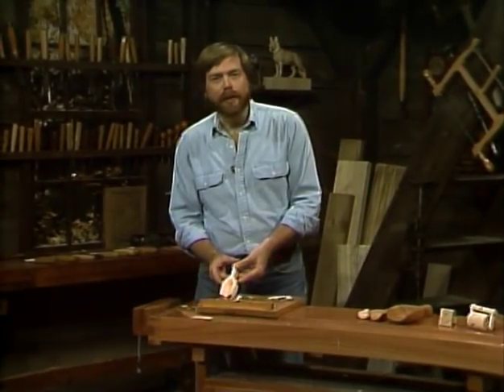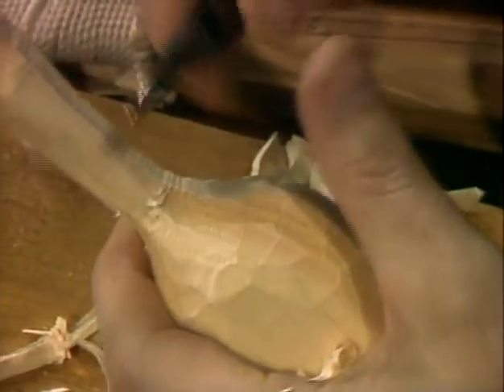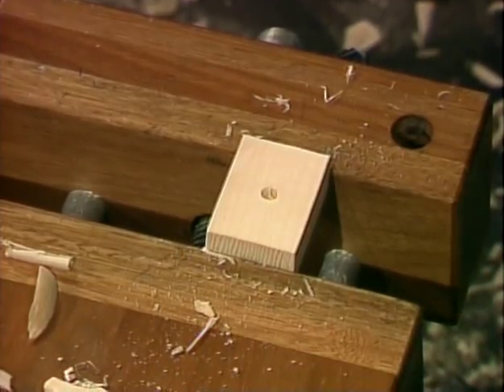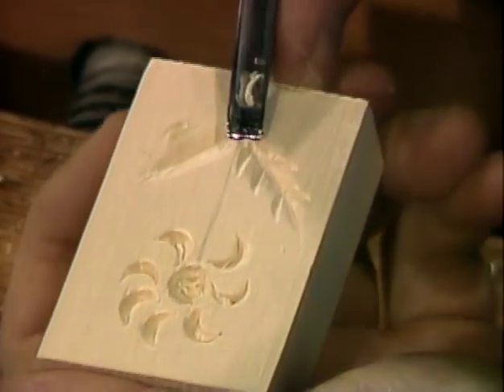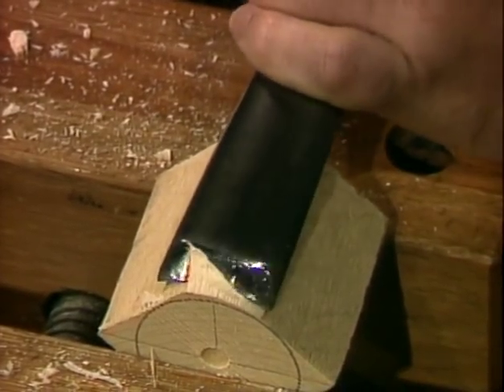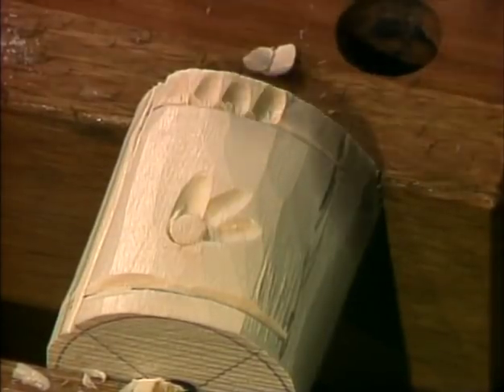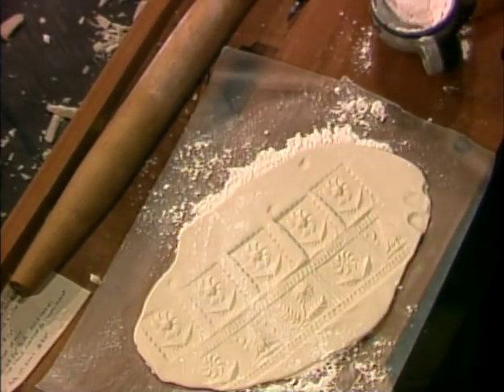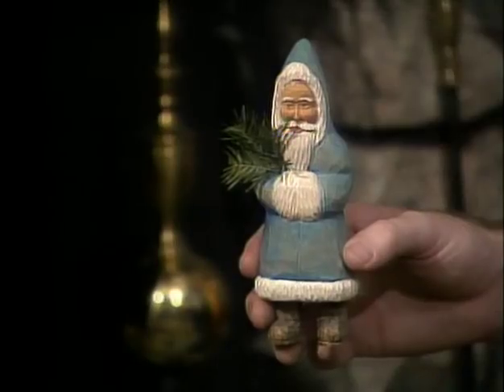Rick Butz - Cookie Molds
Rick carves a few different traditional folk-style cookie molds